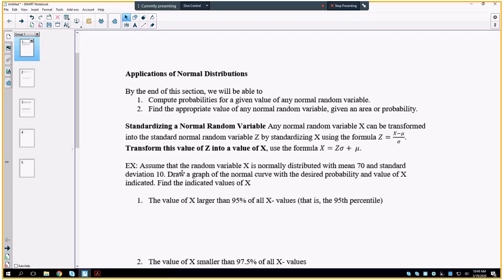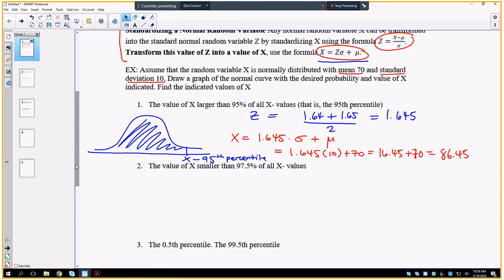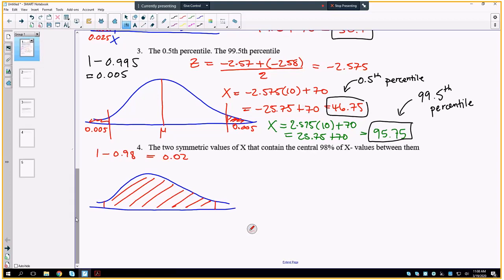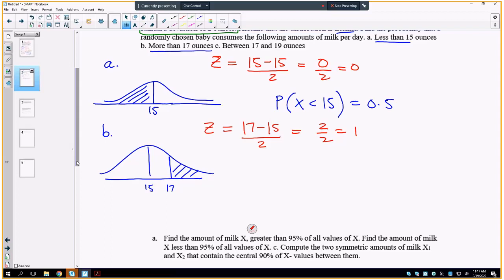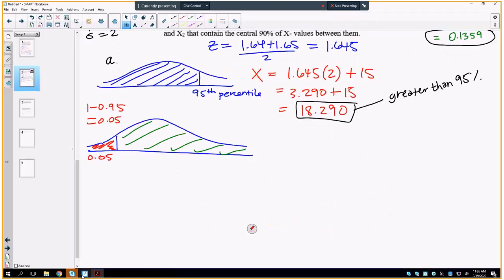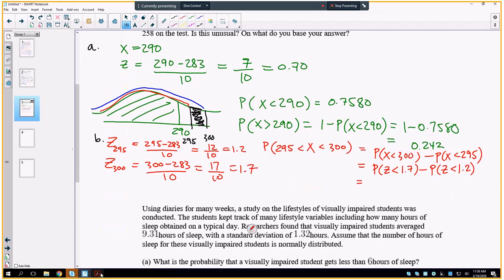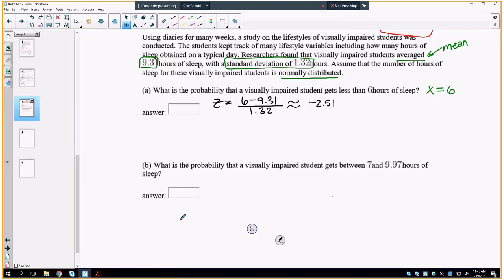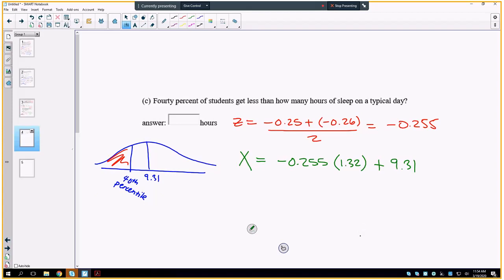18 Completed Lecture Notes Applications of Normal Distributions